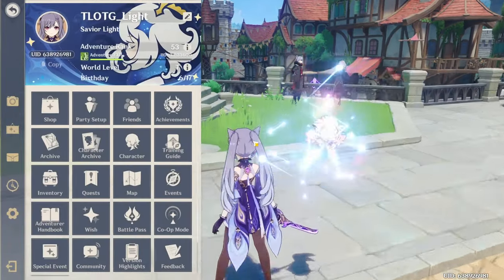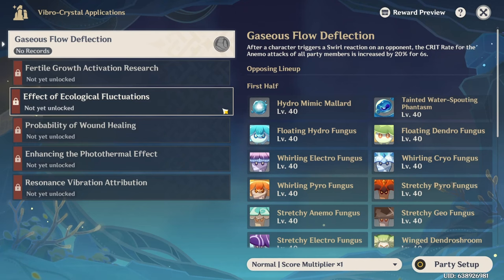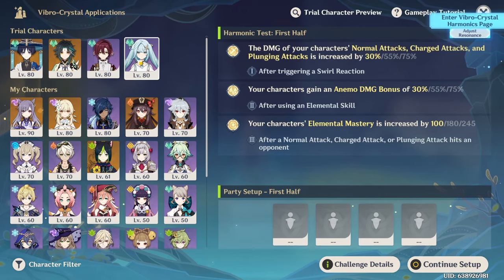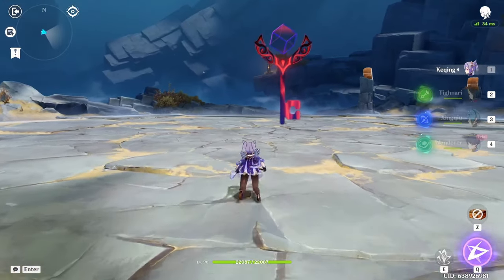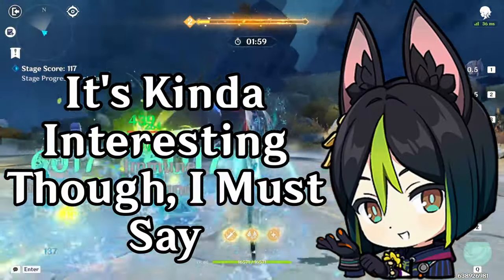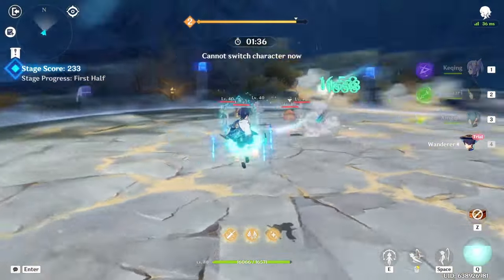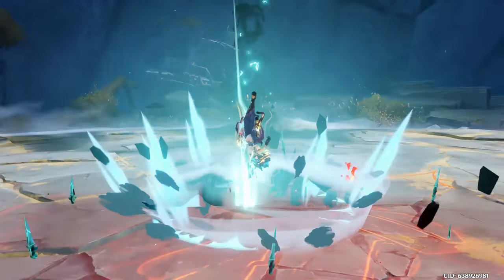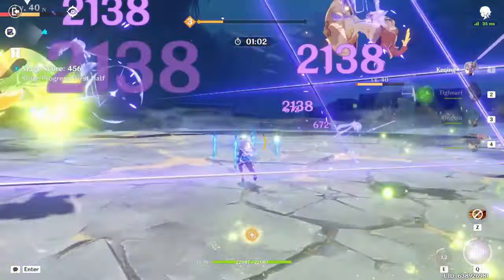I CAN'T GET 4K SCORE!!! (Genshin Impact - Vibro-Crystal Applications)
Vibro-Crystal Applications is the most annoying event if you do not have good characters for the corresponding element.

If you want the full outros then here you go!

Ignore any forms of negativity, spam, and harassment. We're just here to have a good time. :)